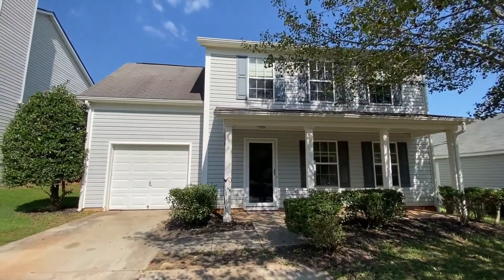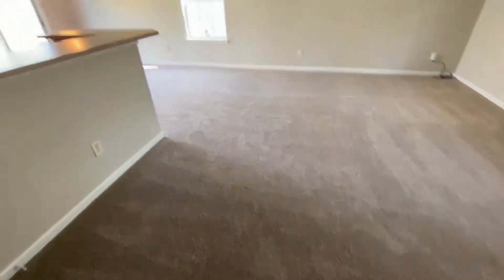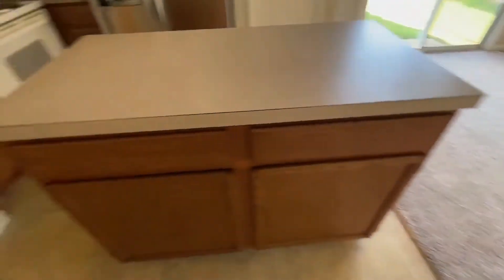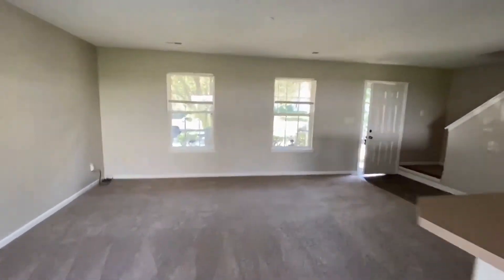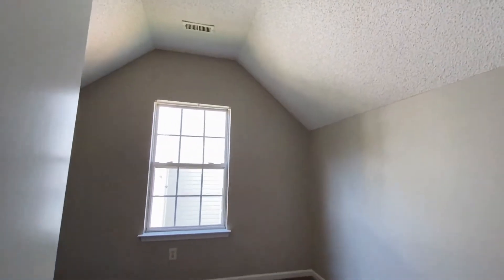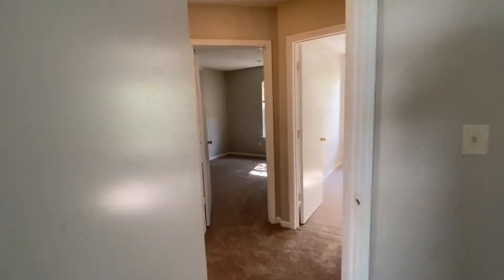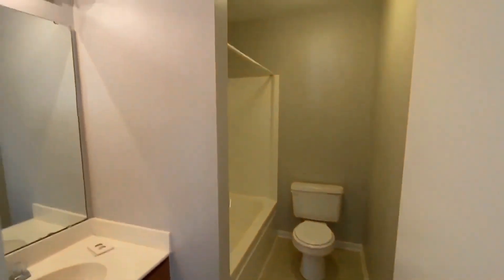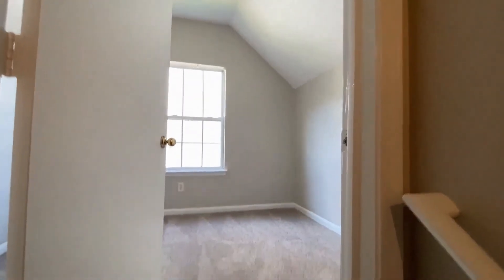Houses for Rent in Charlotte 4BR/2.5BA by Property Management in Charlotte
This spacious, pristine, and move-in-ready 4-bedroom home could be perfect for you! This home features a 1-car garage, a great open floor plan, a master suite with a garden tub, and a large backyard. The kitchen has plenty of countertop space, lots of cabinets, a center island, and all major appliances. It is in a great location close to I-485. This could be your next home!